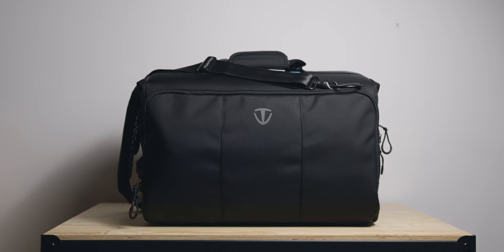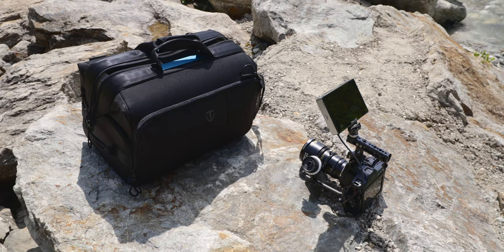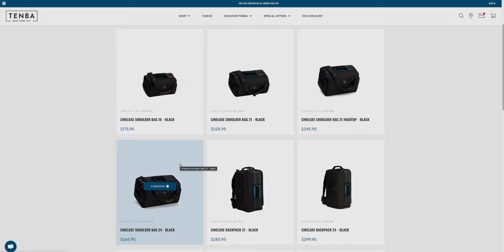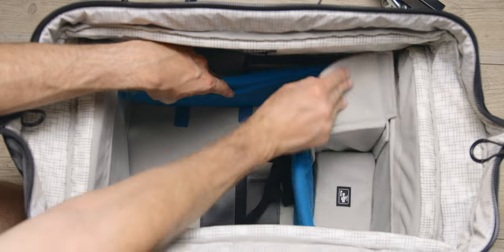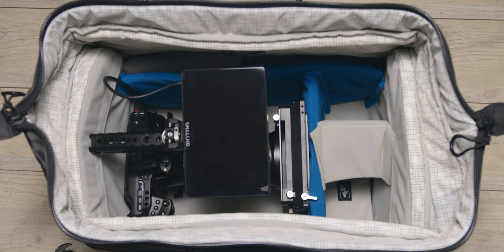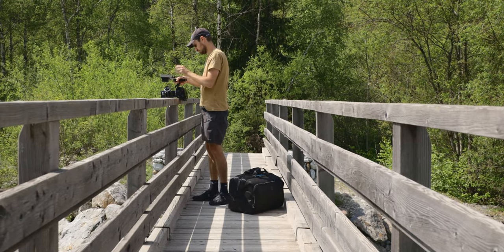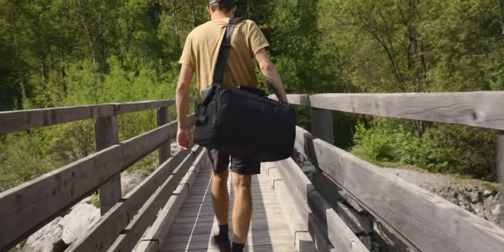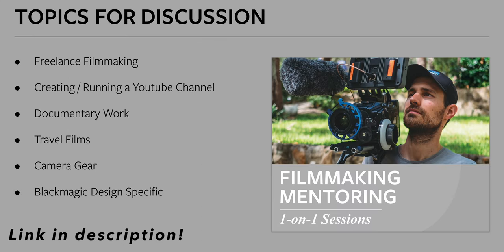This Filmmaker’s Bag is Amazing and very Practical | TENBA CINELUXE 21 HIGHTOP REVIEW (BMPCC6K user)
Save 10% on Tenba products: use code ‘ OFTWOLANDS10 ‘
Full Gear used: BMPCC6K PRO
SmallHD 7" 702 monitor
Wise CFast 2.0
Tilta Mini Follow Focus
Canon 16-35mm F4 IS
Canon 70-200mm F4 IS
Canon 24-105mm F4 IS II
DZOFILM 20-55mm
DZOFILM 12-25mm
Peak Design Strap
Peak Design Anchors
Smallrig full cage
Smallrig top handle
Smallrig Baseplate
Smallrig Rods
Smallrig lens support
Smallrig Swivel Mount

My Youtube talking head setup :
Key light
Aputure 60X
Aputure Amaran MC
Sigma 18-35
Pro Mist Filter 1/8
Sennheiser Mic

Chapters
1:23 - Why did I get this bag?
3:05 - What is this bag?
5:13 - What kits can you fit?
7:27 - What I like about it
9:15 - What I don't like about it
10:02 - Would I recommend it?

Today’s video is about the Tenba Cineluxe 21 shoulder bag
I talk about how this one is different from other camera bags, how I use it, why I decided to get one, as well as what I like and don’t like about it.

I also show you the different types of kits you can carry in this bag.

Cheers,
Flo